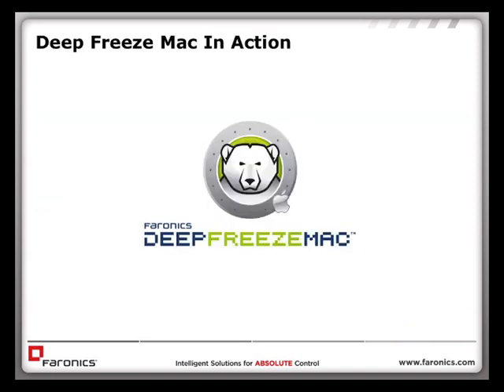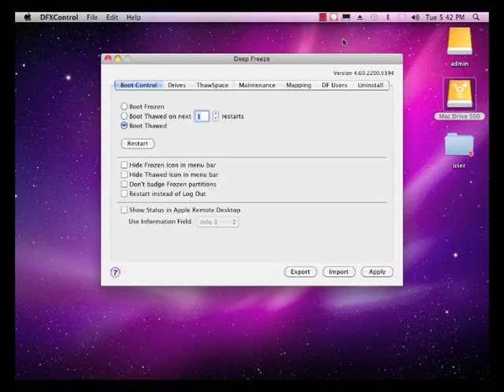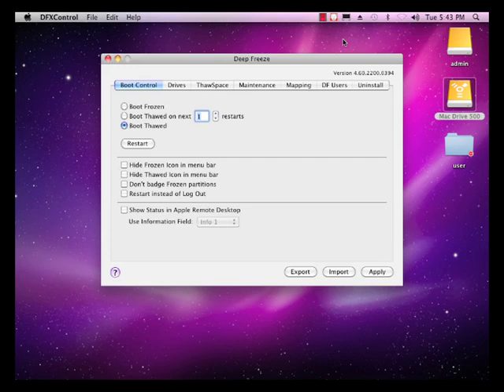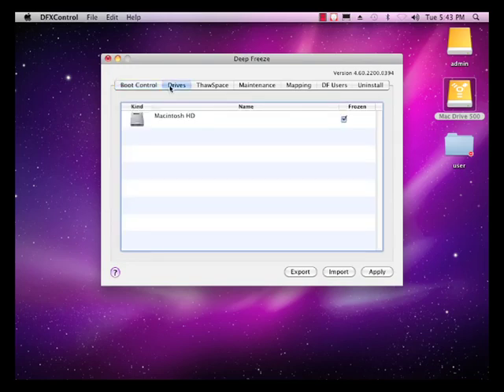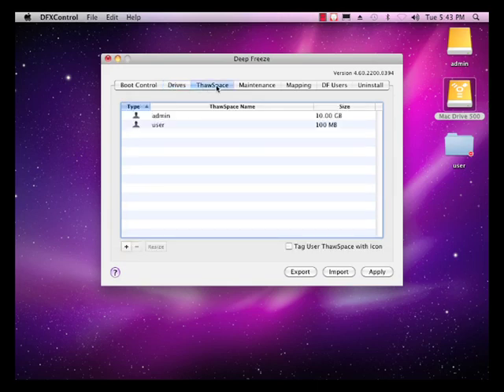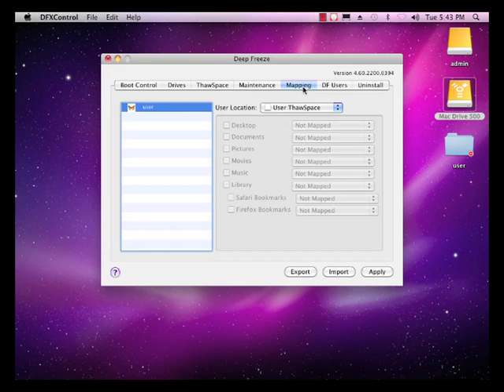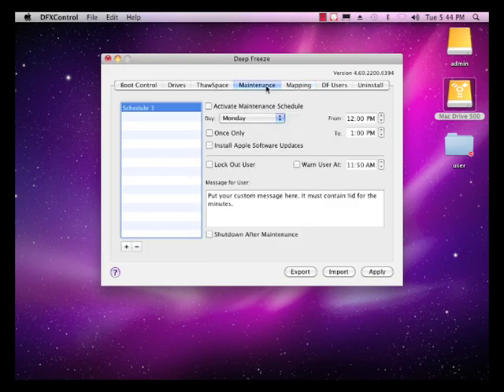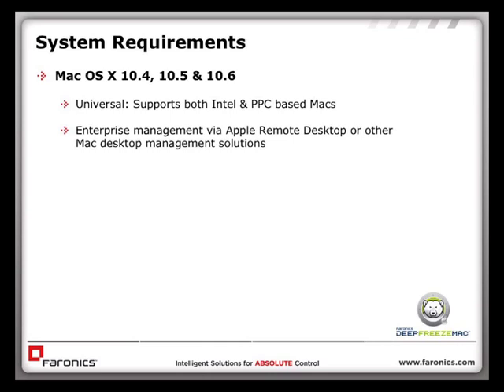Deep Freeze Mac Tutorial